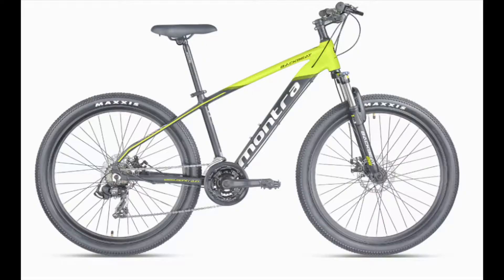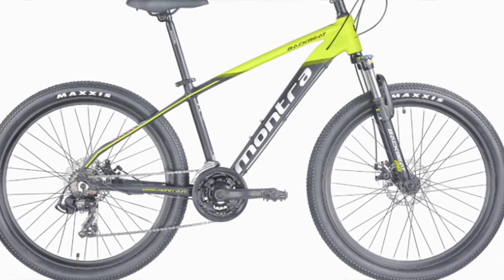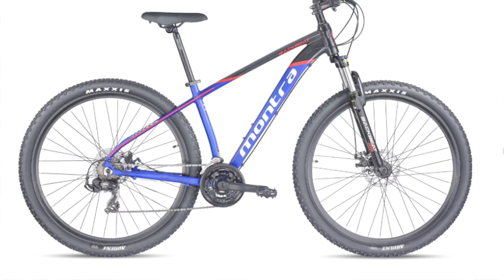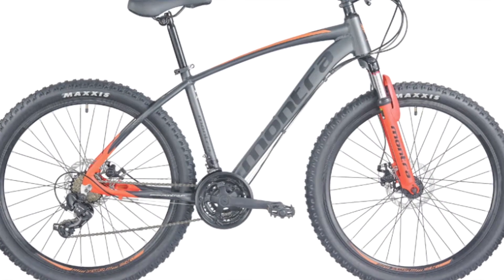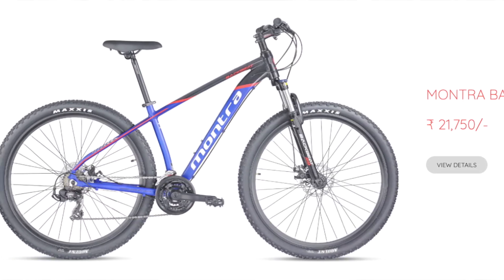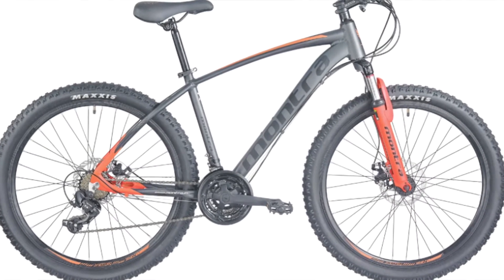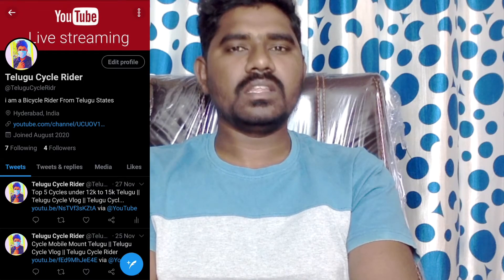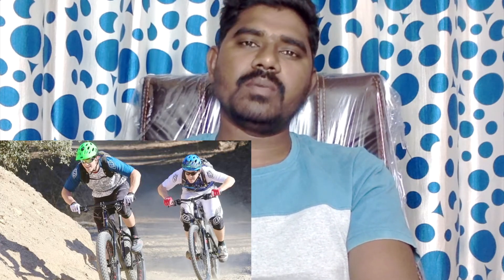Under 22,000 Best Cycles || Telugu Cycle Vlog || Telugu Cycle Rider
i am a Cycle rider i am explain Telugu language.  all type of bicycles and bicycle parts upcoming new cycles and new unboxing videos and how to ride how to take road safety journey etc..

Today I'm Explaining   Today's video is

telugu traveller,indian in telugu youtuber,telugu travel videos,telugu vlogs, telugu cycle rider Telugu Traveller,telugu vlogger,telugu vlogs in telugu youtubers vlog,indian in cycle vlog,First telugu Vlogger telugu hyderabad ,Indian Traveller Travel cycle shops  travel vlog,exploring cycles bicycles vlog, cycling
How change gears
best cycle buy under 5000 telugu
Best cycle under 15000 telugu
Best cycle under 20000 telugu
How choose best cycle in Telugu
Best hybrid bike in telugu
Best MTB bike in telugu
Best road bike in telugu
Best cycle in telugu
Best cycle in Vijayawada telugu
Cycle store in hyderabad telugu
Best cycle store in Hyderabad
How to learn cycle in telugu
Best cycle in kids
Best cycle under 25000 telugu
Best cycle under 30000 telugu
Best cycle under 40000 telugu
Best cycle under 50000 telugu
Telugu cycle vlog
Telugu cycle vlogging
Telugu vlog hyderabad
Vlogging cycle telugu
Cycle vlogging telugu
Telugu cycle rider
Moto vlogging in telugu
bayya  sunny Yadav
telugu vlog,
vabout all type of cycles in telugu
hyderabad telanagana andhra andhrapradesh
telugu people learn cycle
explaining all parts of cycles telugu
telugu cycle rider in hyderabad city
vijayawada and hyderabad city life
buy cycle for helthy
how to buy cycle Telugu
with cycle is batter Telugu
Durgam Cheruvu vlog
Durgam cable bridge
cycle leg pain
how to rider cycle
cycle bell  cycle
tube cycle puncher
how to use bicycle indicator
telugu cycle
telugu cycle song
telugu cycle race
telugu cycle rider
telugu cycle videos
telugu cycle stories
telugu cycle stunt
telugu cycle game
telugu cycleball
telugu 3d
telugu motovloggers
telugu motovlogs
telugu motovlog channel
telugu motovlog girl
telugu motovloggers girl
mn telugu motovlog
pk telugu motovlogs
telugu moto 65
telugu motovlog 2019
telugu moto vlog 2020
Telugu telugu cycle rider vlogs